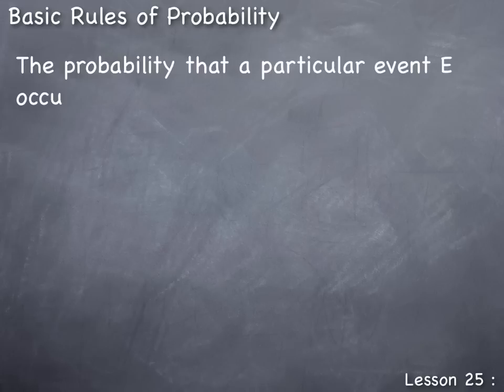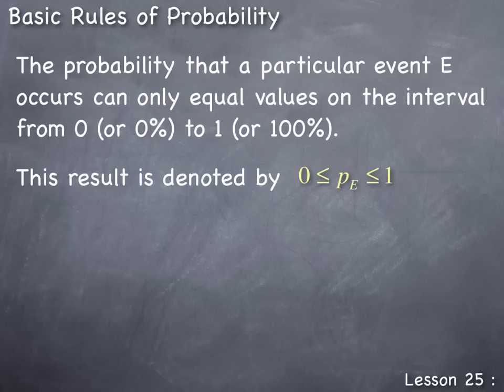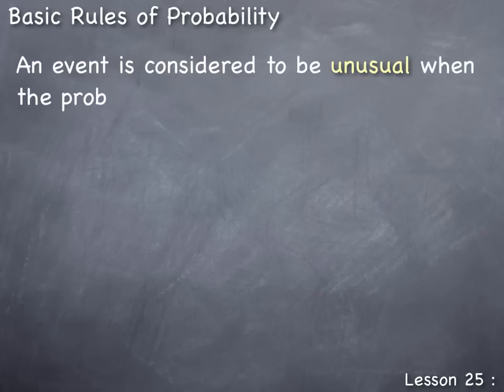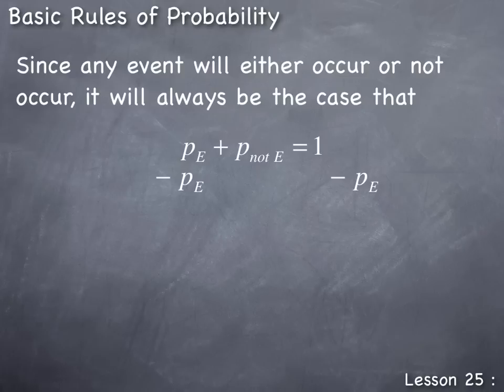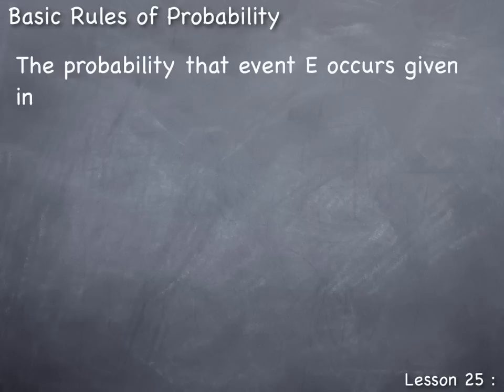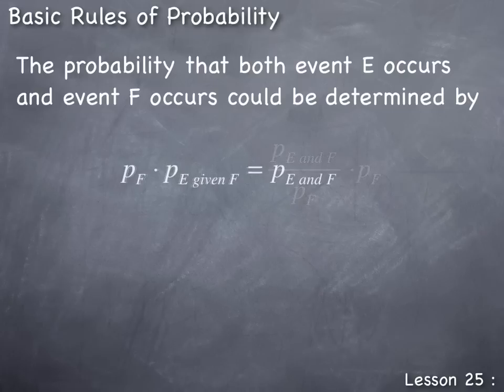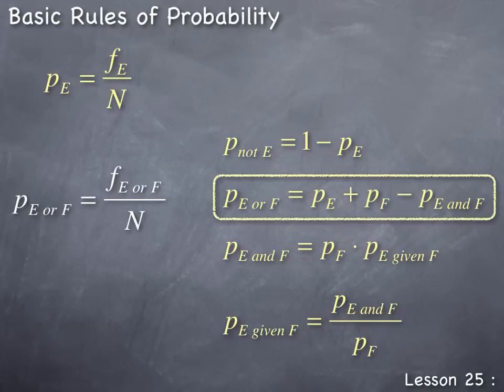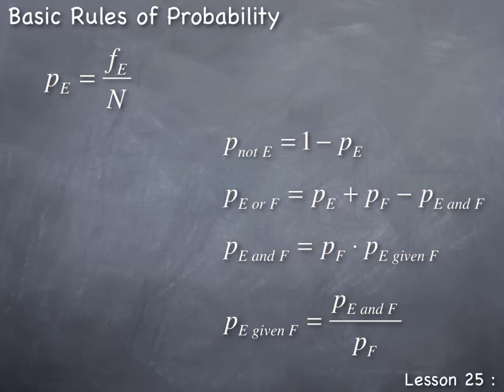Lesson 25 : Basic Rules of Probability